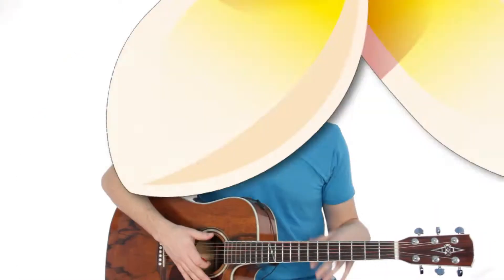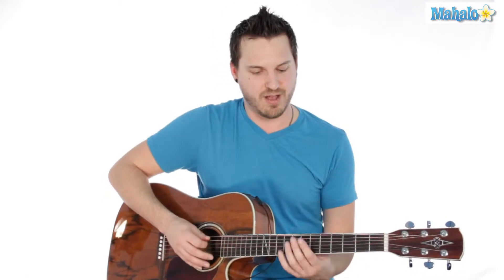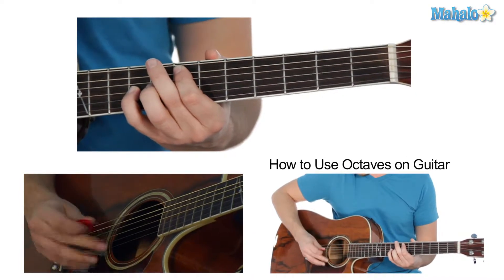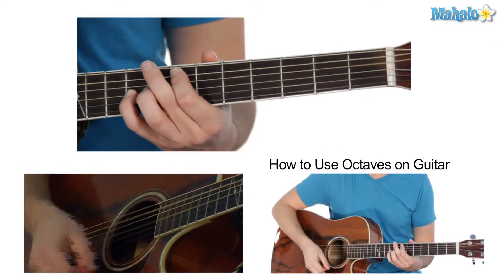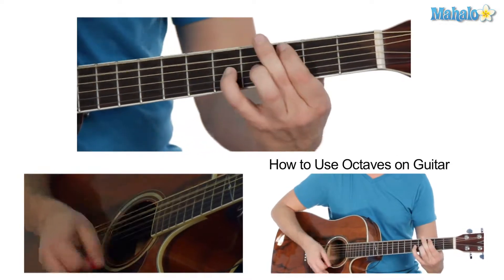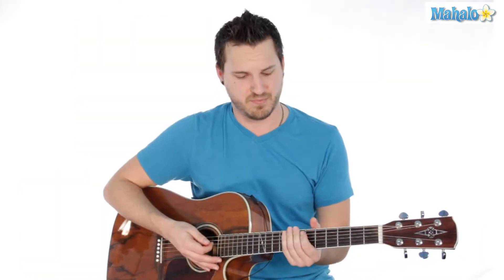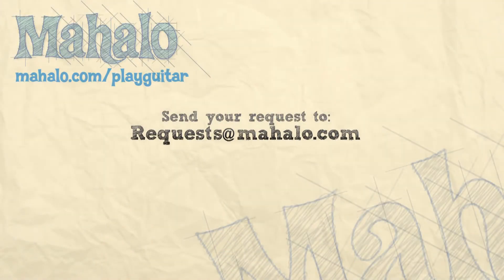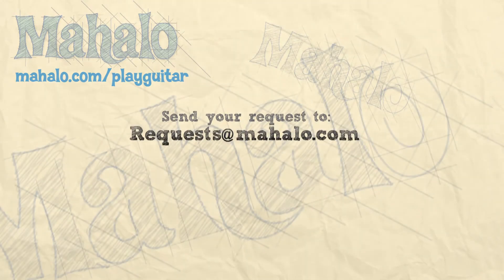How to Use Octaves on Guitar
The video and step-by-step instructions on this how-to guide will help you learn how to utilize the theory of octaves on the Guitar. Each guitar player and new guitar student develops their own personal style and form as they learn to play over time. Developing some technical skills, like an understanding of tablature, and perhaps studying music theory, notation and rhythm are all important to becoming an accomplished musician. How quickly a certain student learns the guitar will also depend on individual talent and personal dedication to the craft. Practicing songs that are familiar and fun to play for friends can be a motivational inspiration for many guitar students.

Learn more songs at these Mahalo pages:

How To Play Smoke On The Water By Deep Purple On Guitar
How To Play You Really Got Me By Van Halen On Guitar
How To Play Livin' On A Prayer By Bon Jovi On Guitar
How To Play One Way Or Another By Blondie On Guitar
How To Play Across The Universe By The Beatles On Guitar
How To Play Stairway To Heaven By Led Zeppelin On Guitar
How To Play Your Body Is A Wonderland By John Mayer On Guitar
How To Play Don't Fear The Reaper By Blue Oyster Cult On Guitar